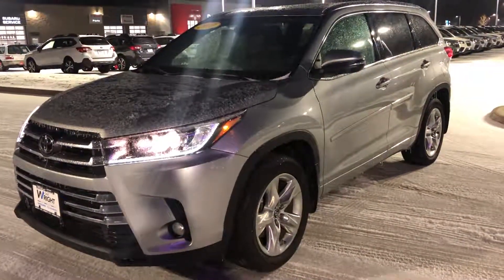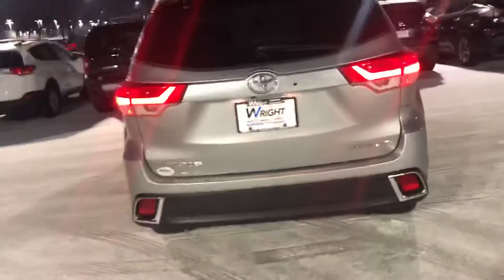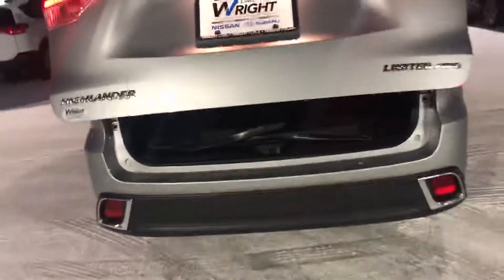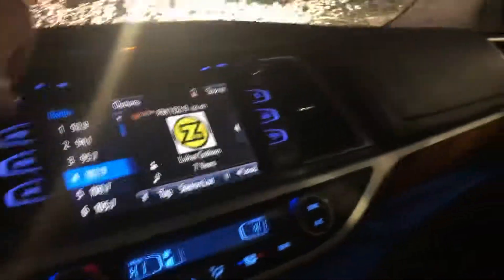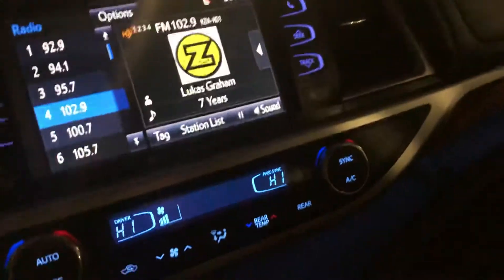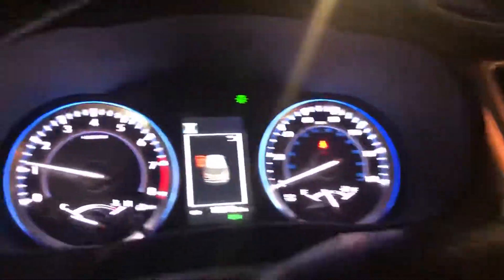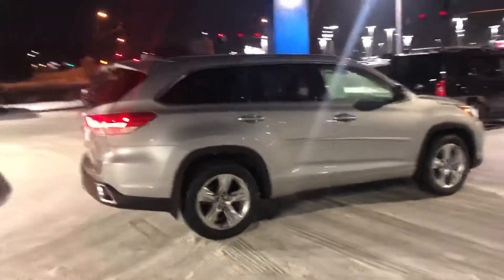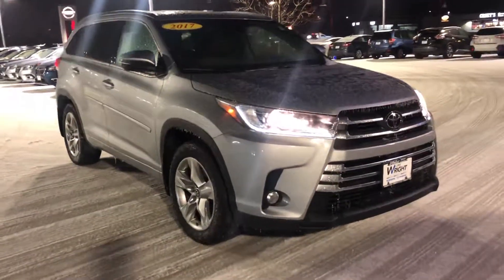Gene, This Highlander is worth the trip from California!